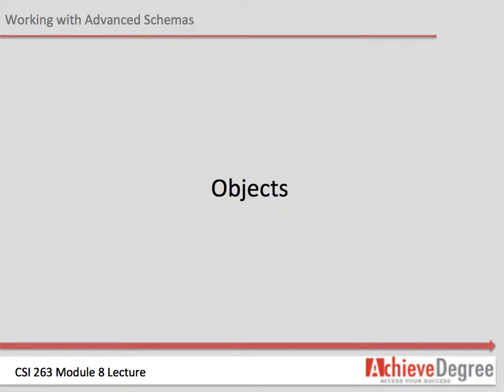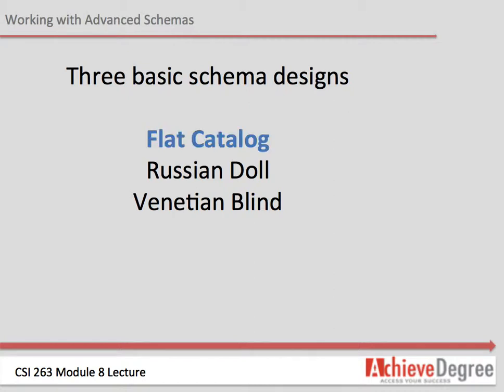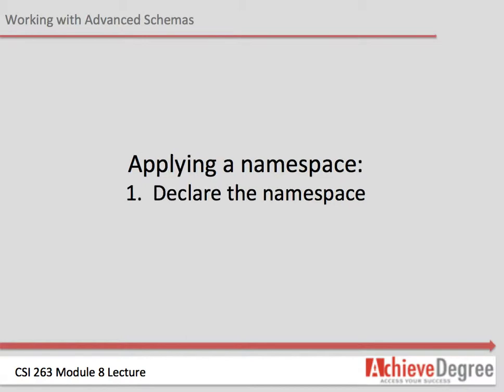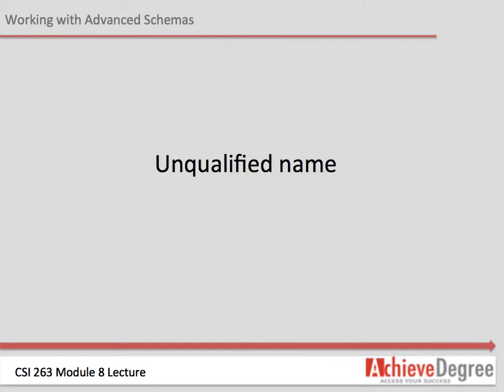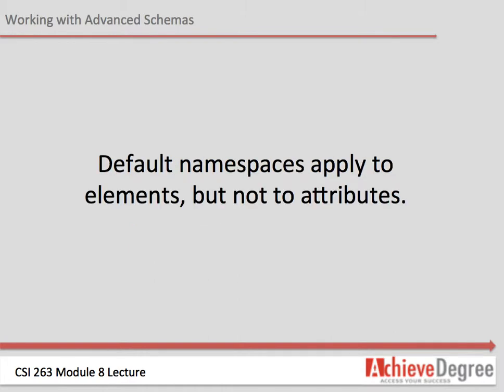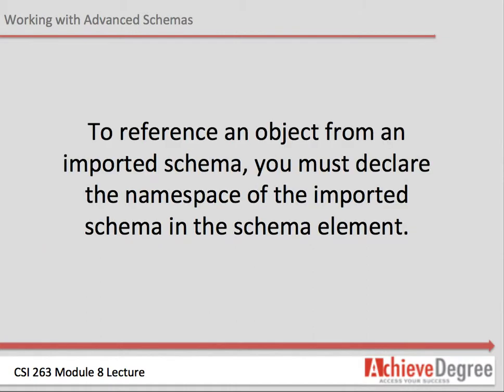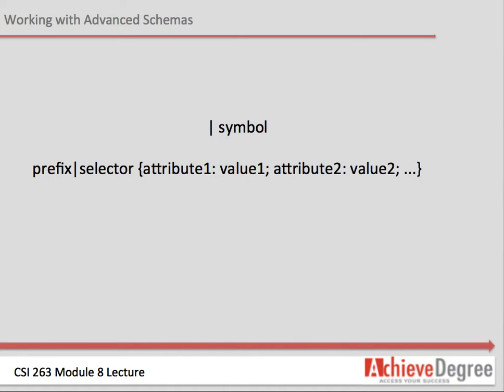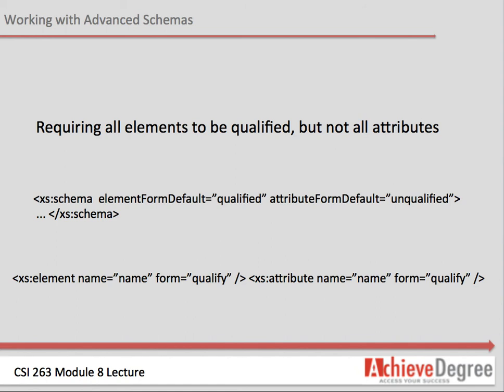Week 8 Lecture Recording